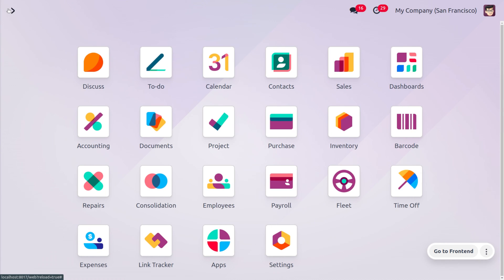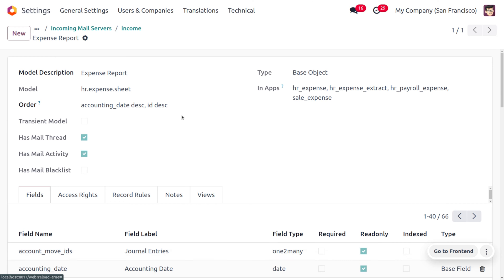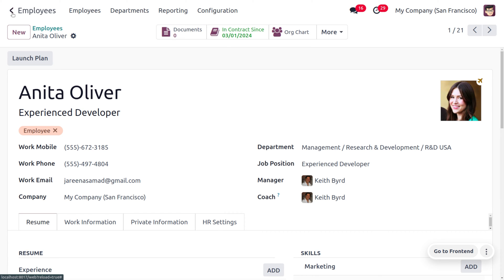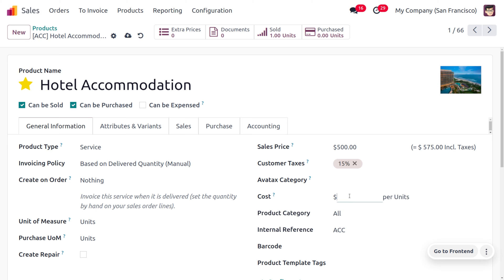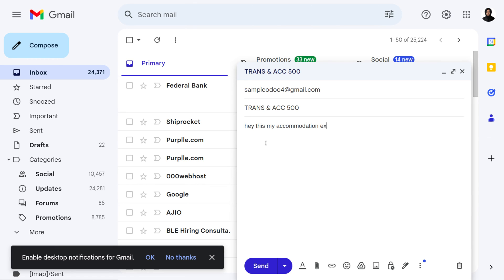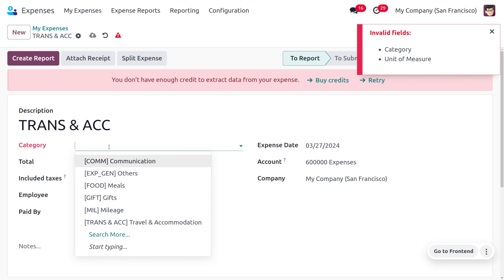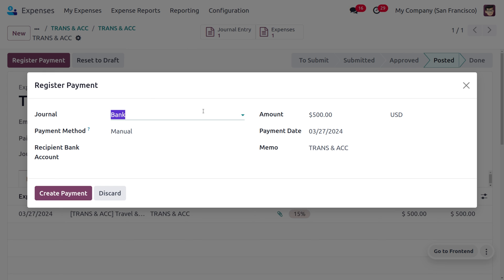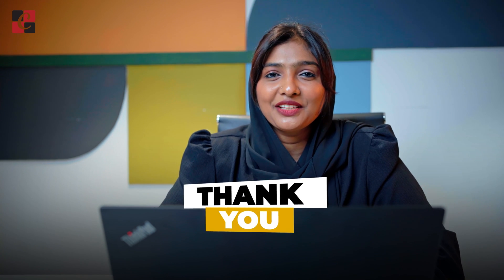How to Automatically Create New Expenses From an Email in Odoo 17 | Odoo 17 Functional Tutorials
Odoo can automatically generate expenses from emails to streamline the expense reporting process. This feature is particularly useful for:

Employees without access to the Expense module: If an employee doesn't have permission to use the Odoo Expense app directly, they can submit expenses by forwarding receipts or expense details via email.

Improved Efficiency: Even for employees with access, emailing receipts and expense information can save time compared to manually entering everything in the app.

Here's how it works:

Configuration: An administrator needs to enable the "Incoming Emails" feature in the Odoo Expense app settings.

Expense Creation: Based on the extracted details, Odoo automatically generates a new expense report in the system.